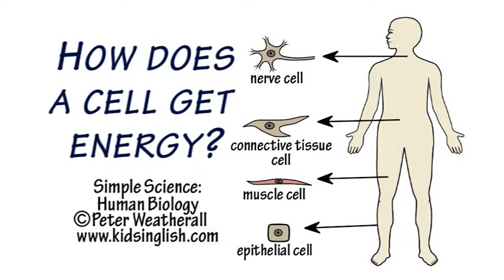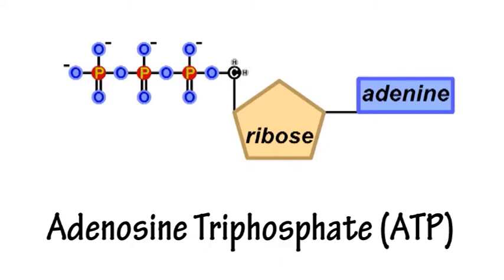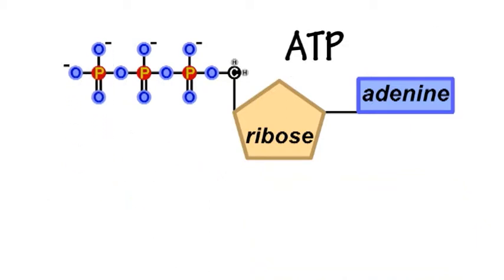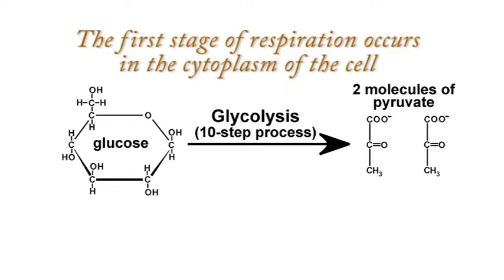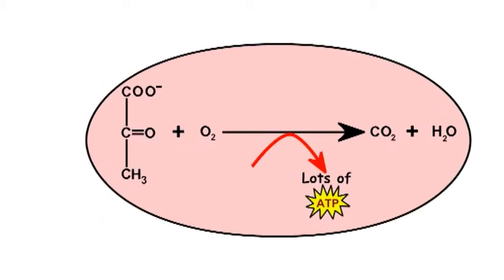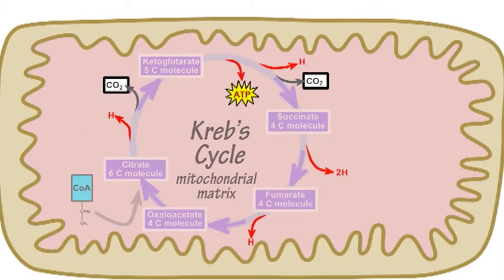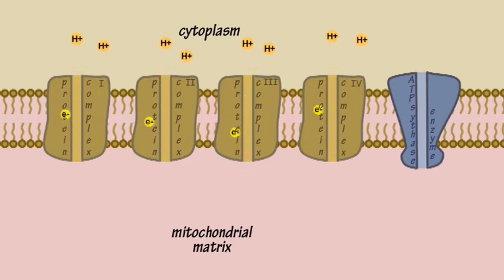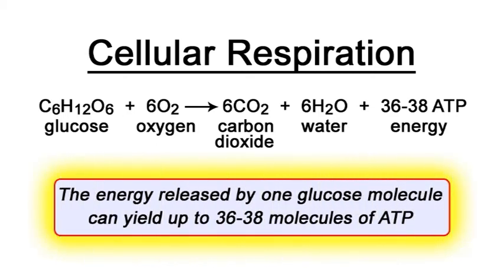Cellular Respiration by Peter Weatherall